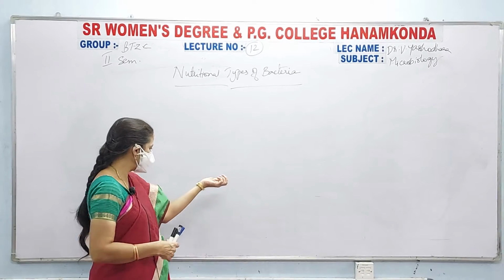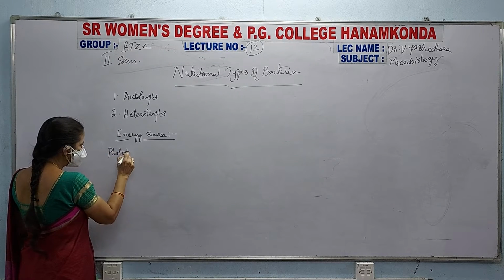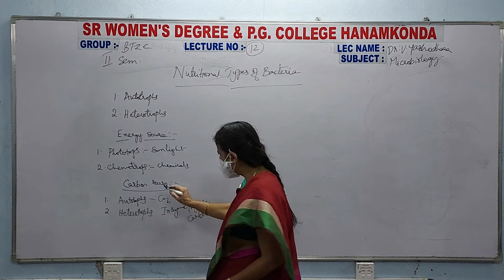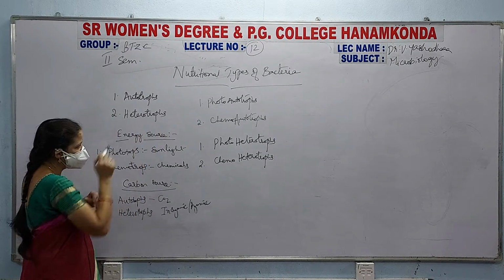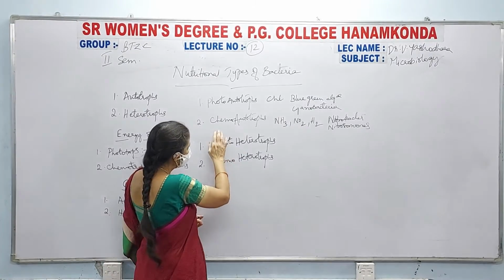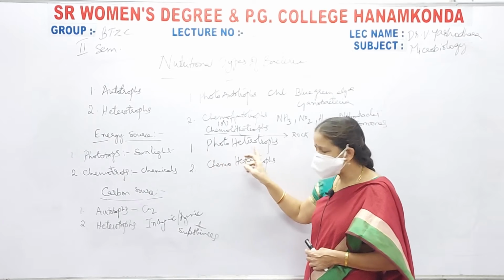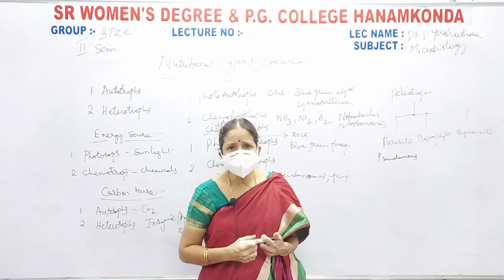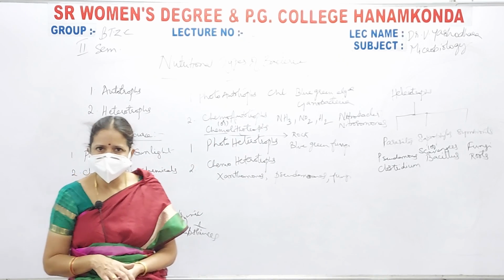Lecture on BY Dr. Yashodara. V(L-13)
BTZC, - I Yr ,Sem – 2 , Unit-3 , Nutritional types of bacterial